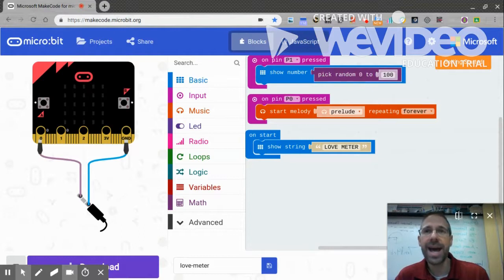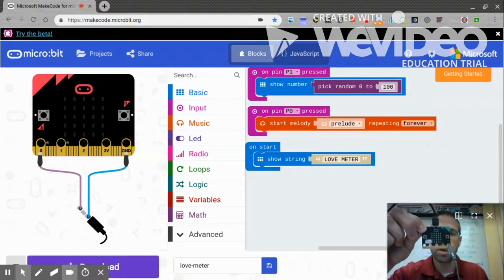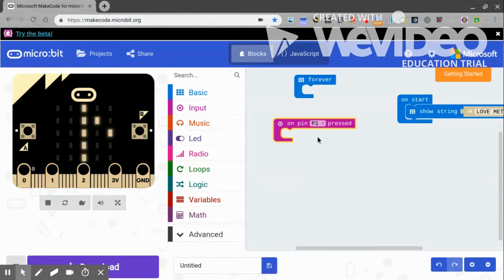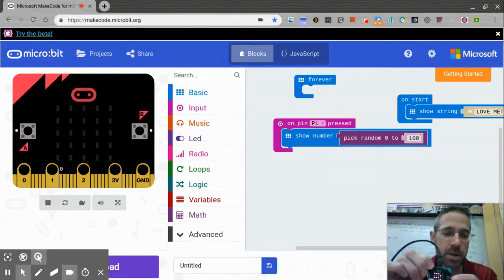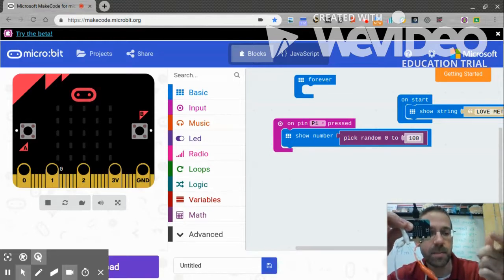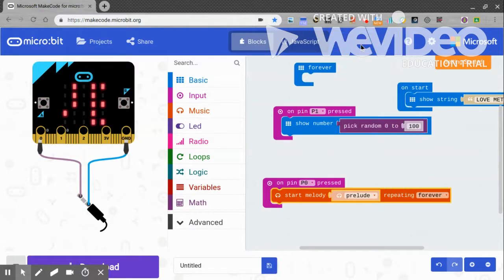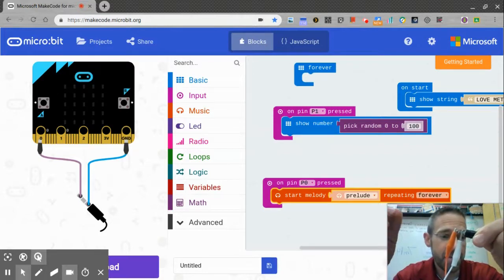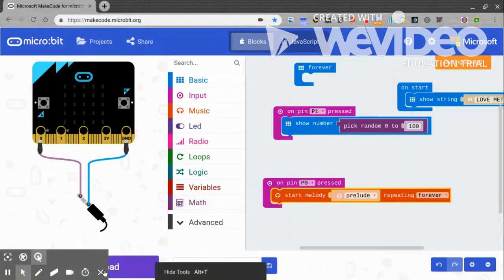MicroBit Activity 4 0